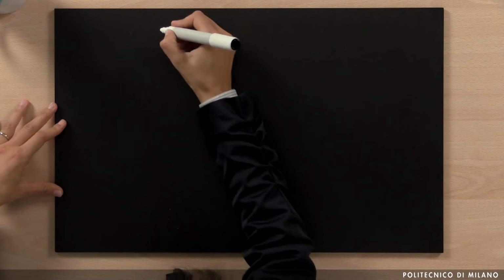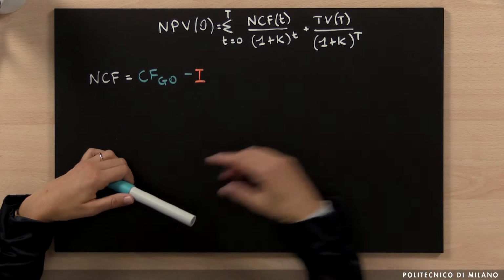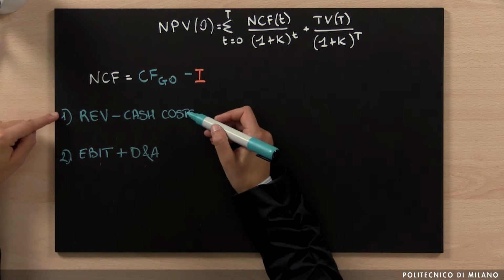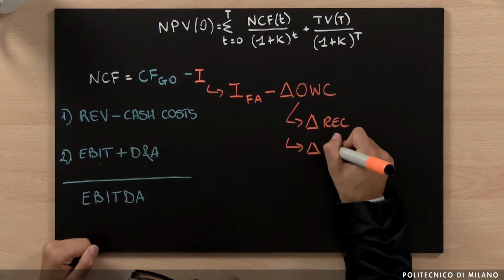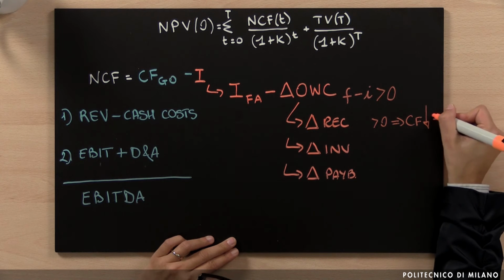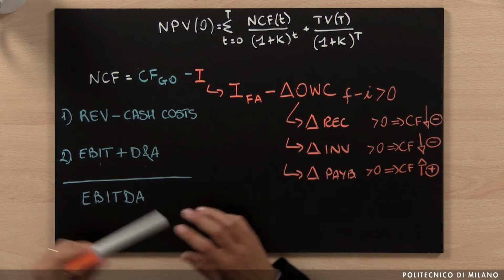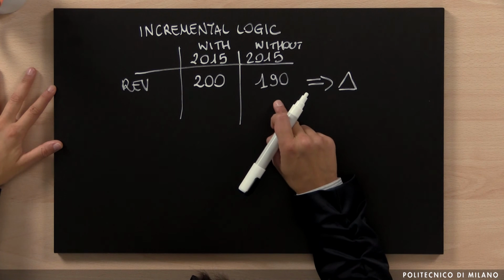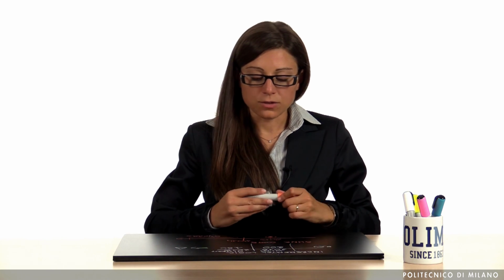NPV method: general formula (Deborah Agostino)